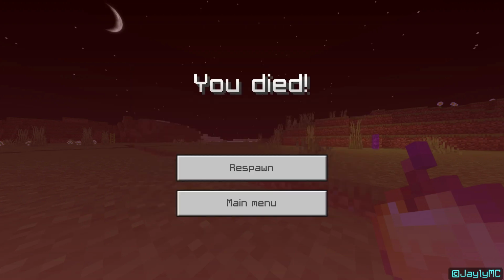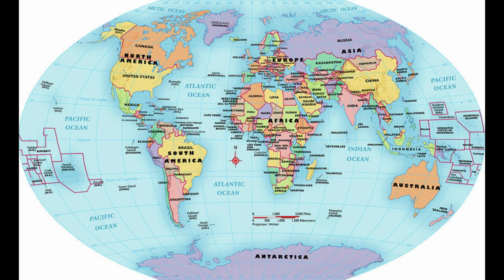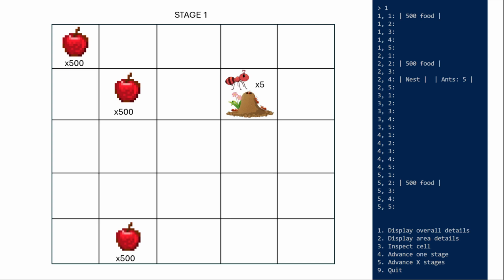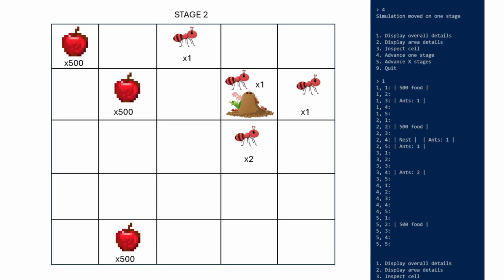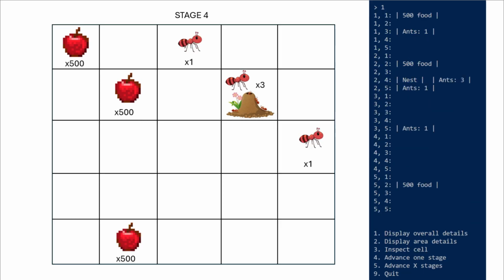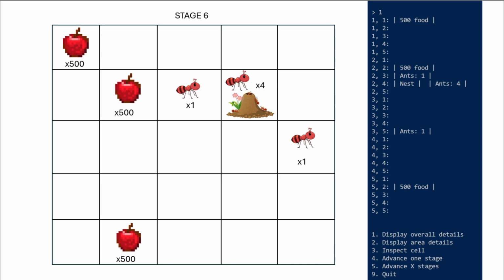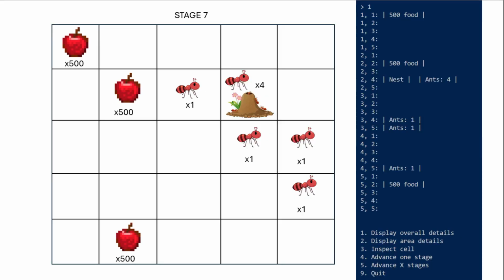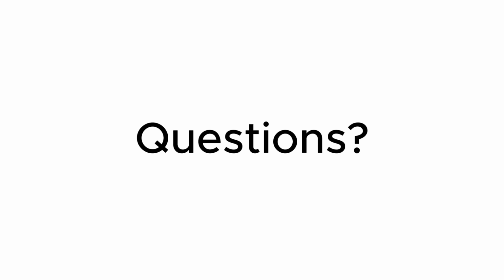2026 AQA Prerelease AI Overview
This video was created for homework as an AI overview of the AQA 2026 Prerelease (ant simulator). I expect this to be only viewed by Mr Moore and my class but if theres anyone *actually* watching this, pelase enjoy haha. There